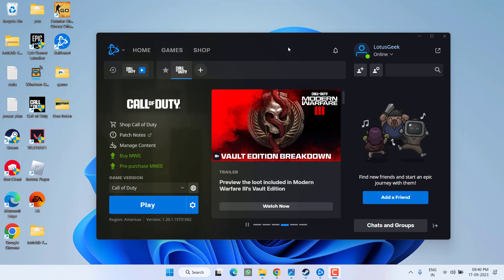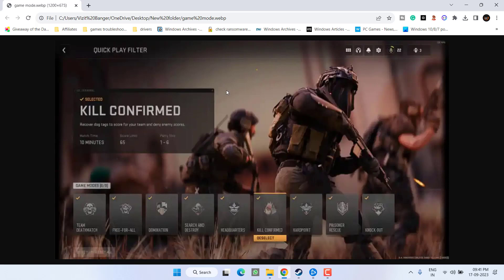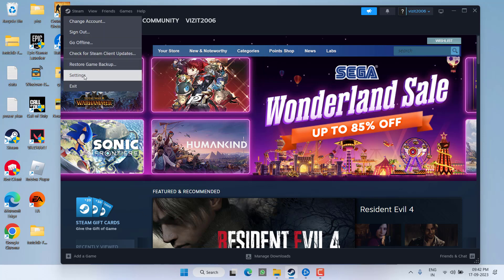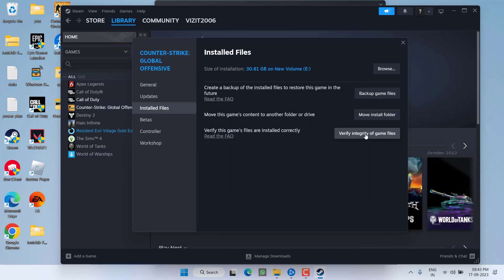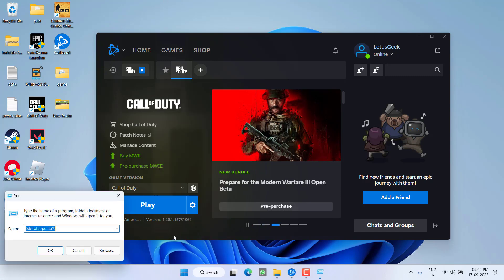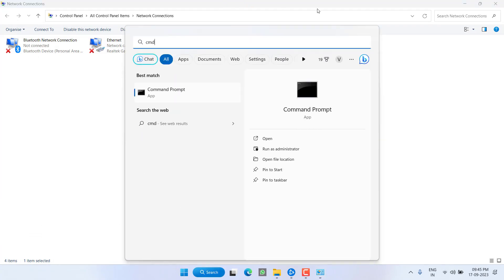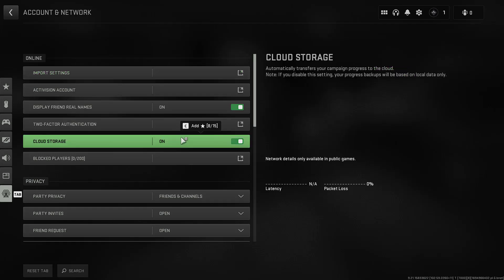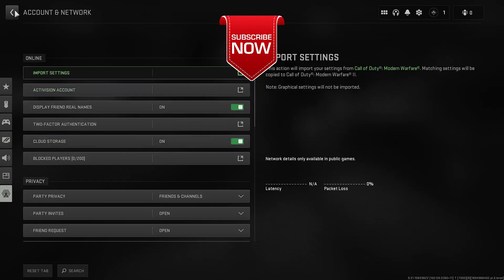MW2 failed to start matchmaking. Please retry the operation. Error code 14515 FIX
While playing the modern warfare 2 gamers are getting the crashing issue with error saying mw2"failed to start matchmaking. Please retry the operation. Error code 14515" and then the users are not able to play the game.
So this video is all about the mw2 failed to start matchmaking error code 14515. watch the complete video to get the proper resolution for mw2 failed to start the match making error in xbox console and in windows.

00:00 Introduction
00:14 Method 1 by selecting game mode
00:52 Method 2 by clearing the cache
02:26 Method 3 by restarting the xbox console
03:00 Method 4 by using the google DNS
04:00 Method 5 by turning on the crossplay